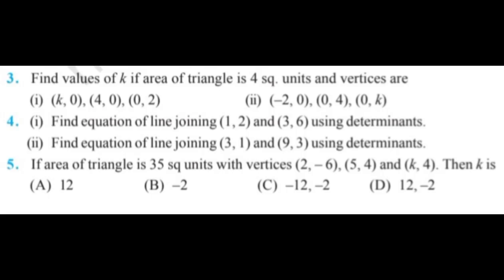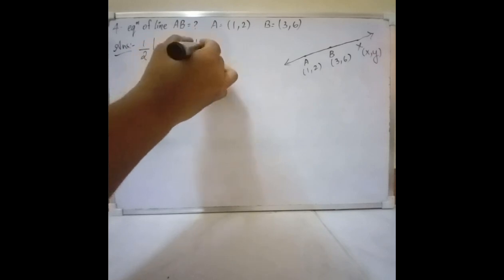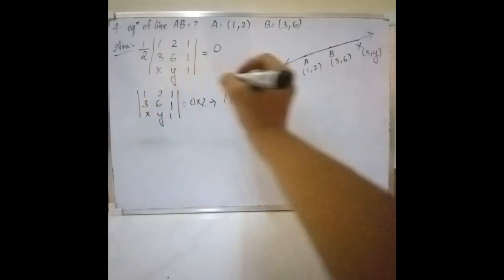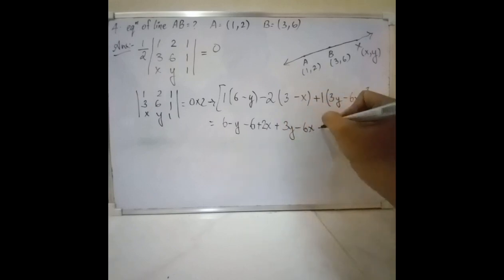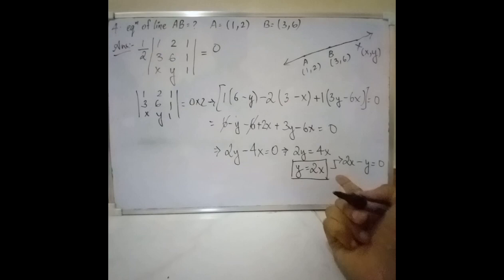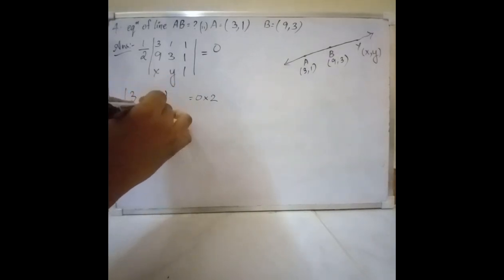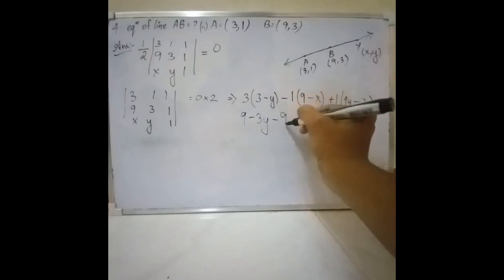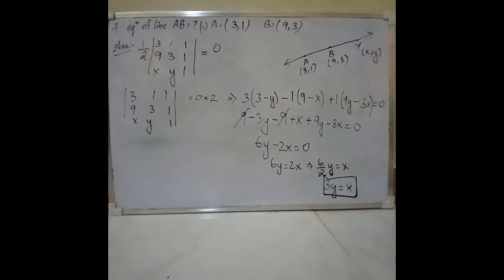Determinants Exercise 4.2 Q. 4